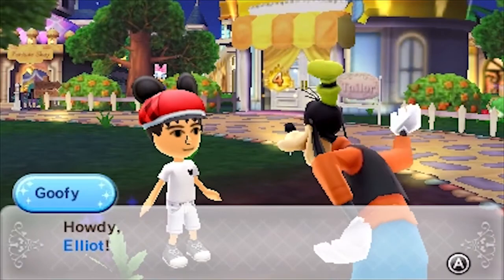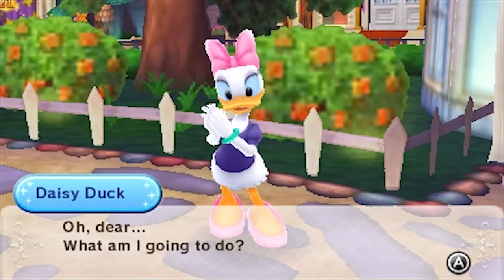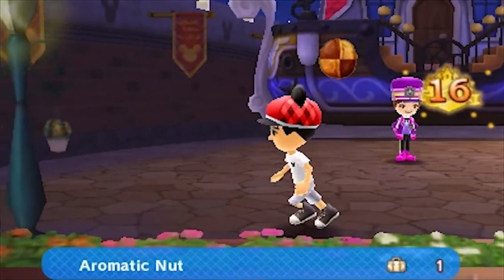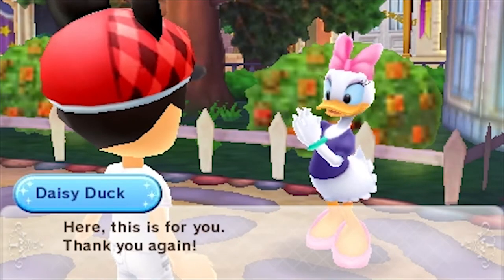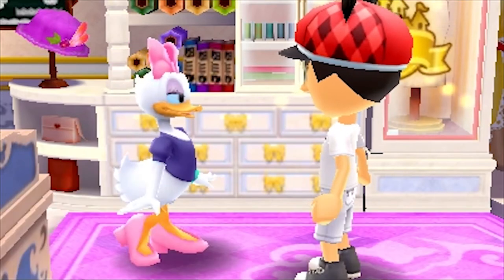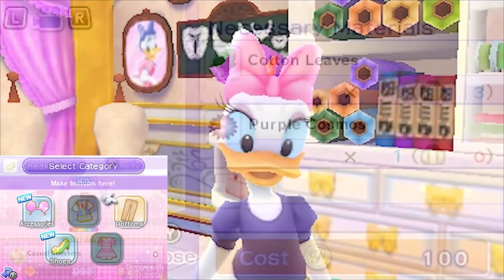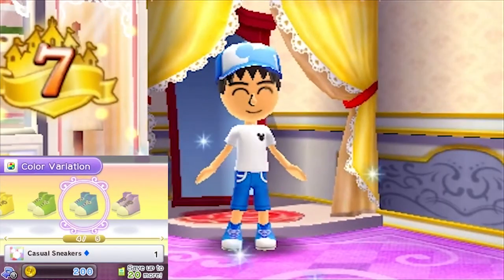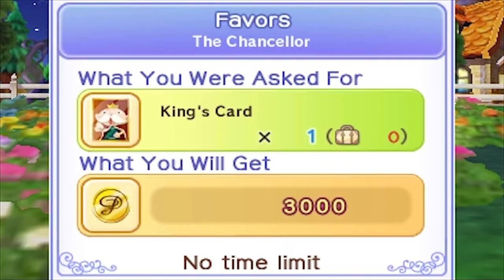Daisy's Being Lazy! | Disney Magical World | Episode 2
DAISY, THERE ARE LITERALLY MATERIALS ALL AROUND YOU!